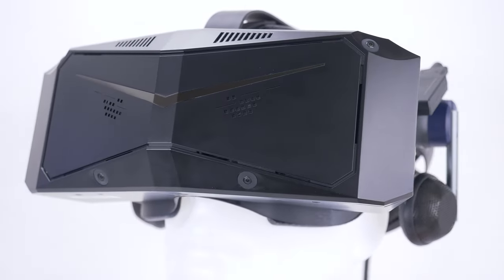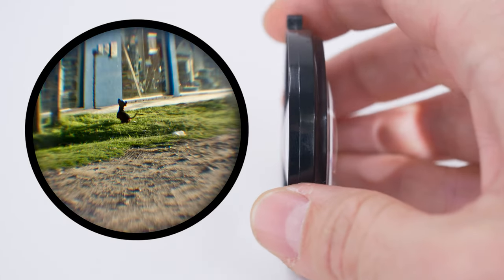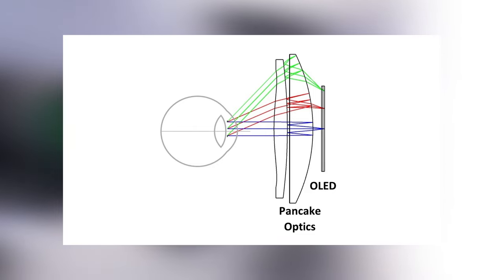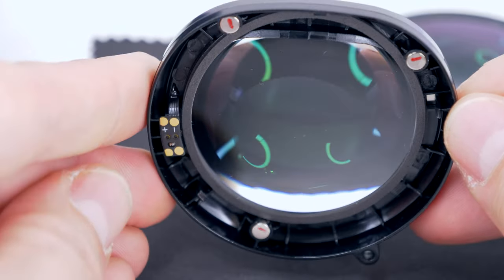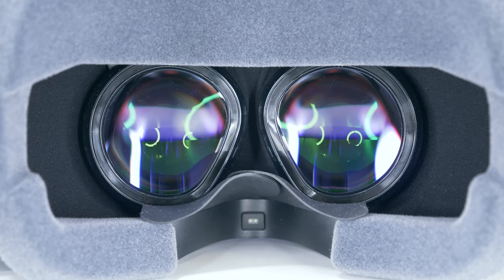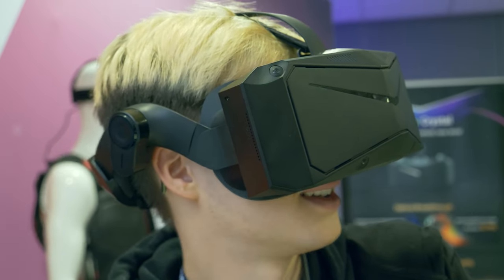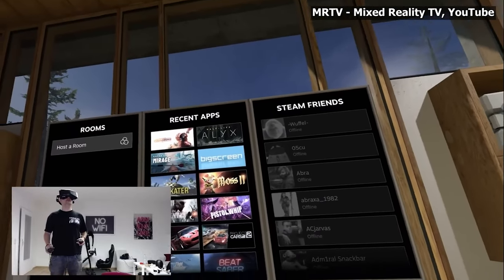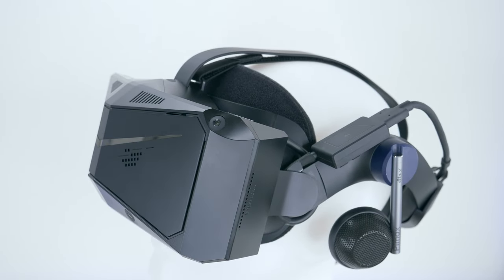Deep dive into Pimax Crystal - Part 1: The Clarity of Aspheric Lenses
Deep dive into Pimax Crystal - Part 1:  The Clarity of Aspheric Lenses. This is the first episode of a new series of videos diving deep into the Pimax Crystal VR headset, its components, features and unique abilities. In this first episode, we are going deep into the Aspheric lenses that Pimax Crystal is equipped with - including a technical briefing, the unique aspects, what they offer in terms of visual quality and what the public thinks about these lenses. Video is hosted by Martin Lammi (SweViver) that works for Pimax Technology.

If you want to learn more about Pimax Crystal VR headset in general, or buy your own unit to enjoy the best of high-end Virtual Reality, then check out the official Pimax website and Pimax Store on the link below: